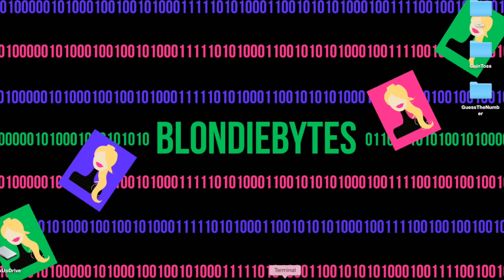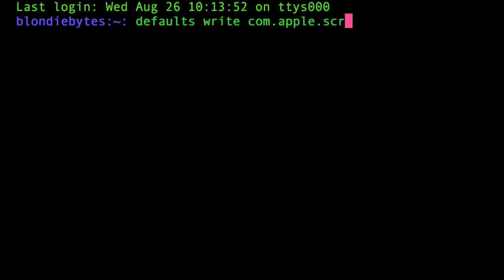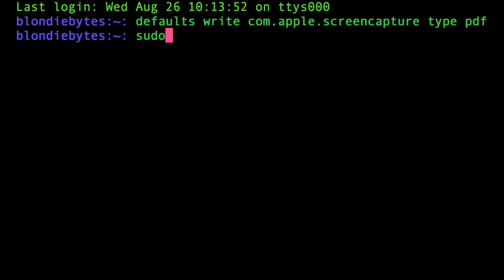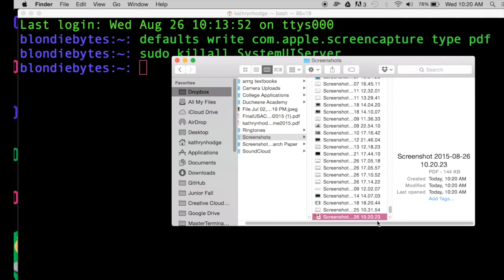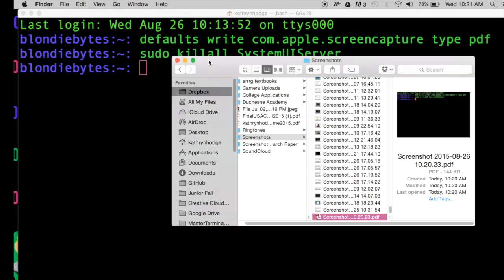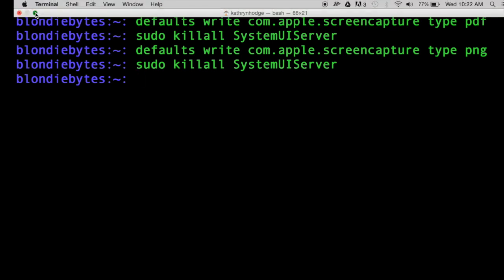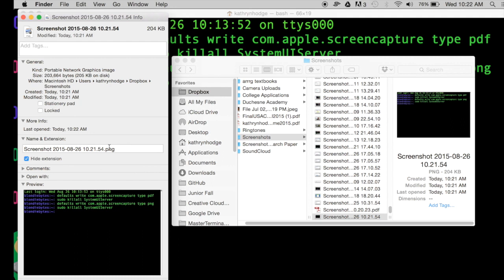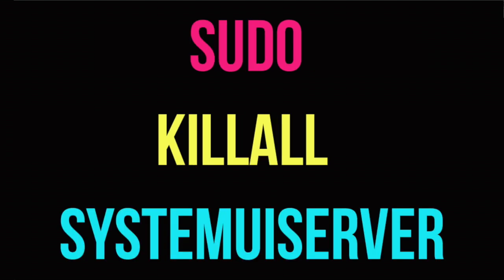Terminal Tutorial: Change the Default File Type of Your Screenshots! Part 11!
Terminal for Beginners! Learn how to change the default file type of your screenshots via terminal.